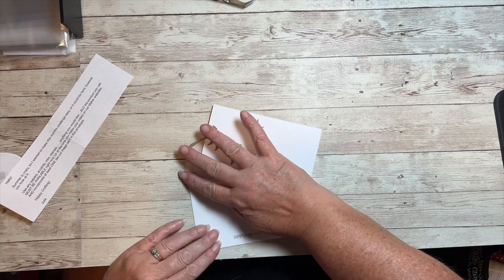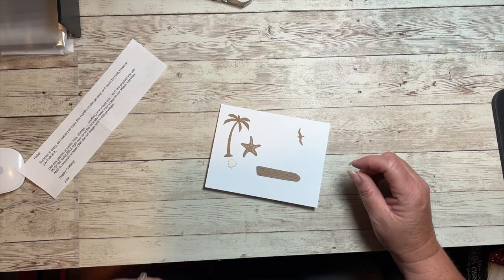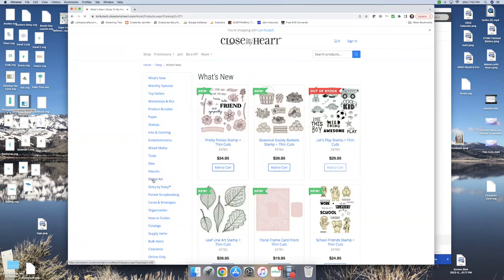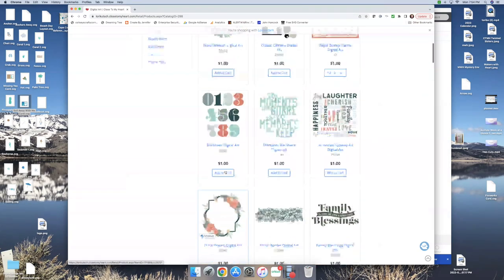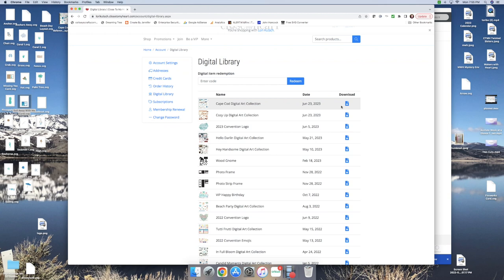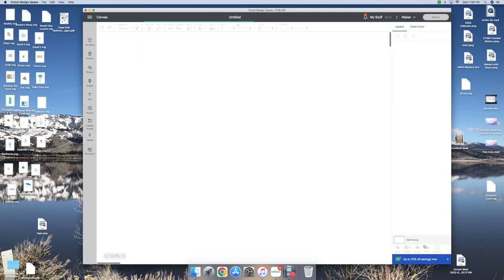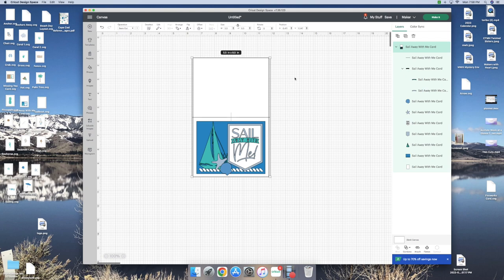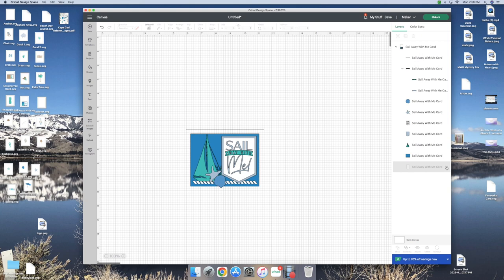Mystery Envelope July - makerswithheart using Cape Cod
This months makerswithheart Mystery Envelope challenge uses Cape Cod and this is one of my most favorite collections!! The beach is my happy place and I cannot wait to use it on pages for our beach trip next month. I did misspeak in the video and said the images Julie sent were from the digital image set. They were not, They came from the Cape Cod Embellishments

Every online order on my CTMH website receives a handmade card from me!!